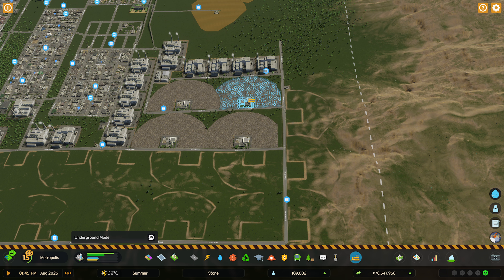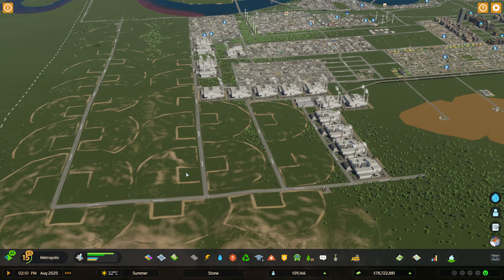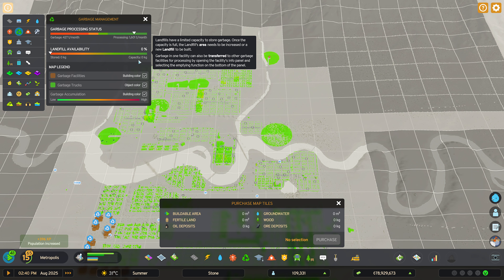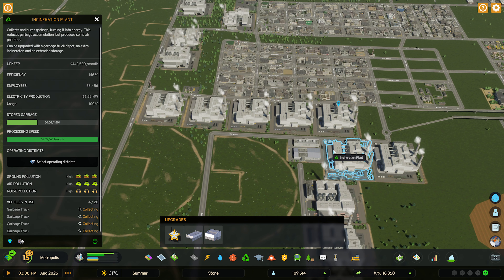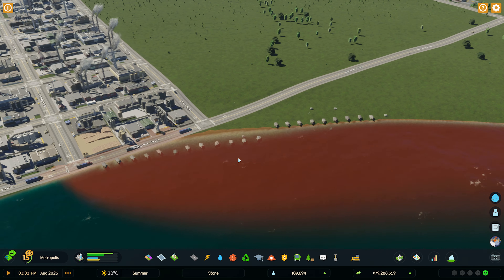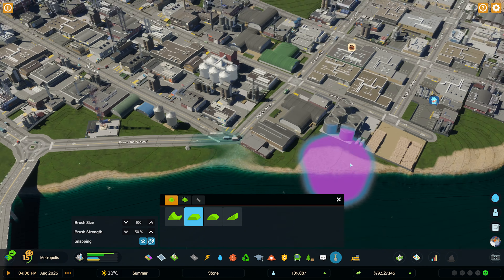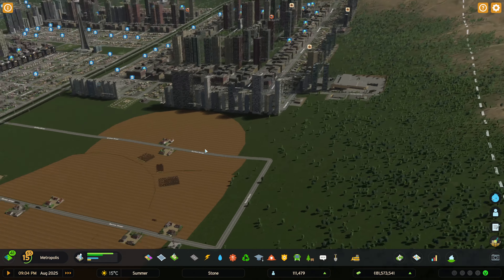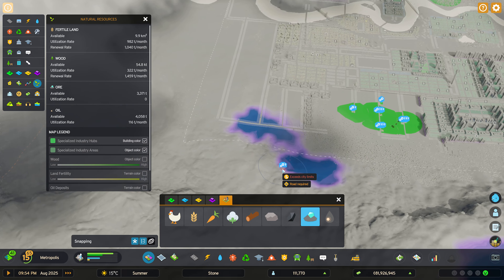Cities: Skylines 2 - Part 18 - Fix Flooding & Adding Ore Mining & More Oil Pumping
Feature #1: Road Tools
Building roads is more flexible than before, helping you realize your vision for the perfect road layout. You will find a variety of new and returning options!

Feature #2: Traffic AI
Managing traffic in a growing city was a core part of Cities: Skylines, and for the sequel we wanted to bring you a more advanced system to make the city feel more realistic and alive.

Feature #3: Public & Cargo Transportation
An integral part of a city’s inner workings is public transportation. Expand as the city grows from buses and taxis to other transportation systems such as tram and subway networks.

Feature #4: Zones & Signature Buildings
Various zone types create the bulk of the city: sprawling suburban areas and apartment building blocks, busy commercial districts, noisy industrial parks and sleek high-rise office complexes.

Feature #5: City Services
Brand-new services join the familiar city services, and while basic functionality remains the same, they have more nuanced and complex mechanics befitting a more realistic city-building game.

Feature #6: Electricity & Water
Electricity and water are crucial for running a city. A lack of electricity or water leads to reduced Well-being, while a backed-up sewage takes a toll on citizen Health.

Feature #7: Maps & Themes
A brief comparison of map sizes: A map tile in Cities: Skylines II is smaller than its predecessor - but you are able to unlock almost all tiles, giving you a whopping total of 441 map tiles.

Feature #8: Climate & Seasons
In Cities: Skylines II we have a whole new feature in the form of Climates! It brings changing seasons to the game and makes each map a unique gaming experience with its own Climate.

Feature #9: Economy & Production
A closer look at the economic simulation, how citizens and companies manage and use resources, and how you can build a prosperous city.

Feature #10: Game Progression
Game progression has two interconnected layers: Milestones that give you points to spend in your Development Trees, allowing you to unlock more advanced services.

Feature #11: Citizen Simulation & Lifepath
Each citizen has their own Lifepath. They either move into the city or are born there. If they are happy, they will stay in the city and eventually grow old and die of old age.

Feature #12: Sound & Music
City Service building sounds, atmospheric sounds and the sound of traffic - all these elements have been expanded to give more depth, variety, and control.

Feature #13: Cinematic Camera & Photo Mode
A deep dive into our new Camera & Photo Mode tools where you truly can put your city into its best light, and share your creations with others.

Games Like Cities Skylines 2:
Cities Skylines
Cities Skylines II
SimCity 4
SimCity
SimCity Social
SimCity BuildIt
SimCity
Cities: Skylines
SimCity 3000
SimCity 2000
SimCity: Cities of Tomorrow
Aven Colony
SimCity DS
SimCity Creator
SimCity Societies
SimCity 4: Rush Hour
SimCity Creator
SimCity 3000 Unlimited
SimCity 2000 Special Edition
Cities XL
SimCity 64
Micropolis
TheoTown
Cities XL 2011 (PC)
SimCity Complete Edition
Designer City: building game
Pocket City
Pocket City 2
Megapolis: City Building Sim
City Island 3
Citytopia®
City Island 5
Townsmen
Build Master: Bridge Race
Village Island City Simulation
Banished
Anno 1800
Anno 2070
Aven Colony
Frostpunk
Tropic 6
Anno 2205
Surviving Mars
Tropic 4
Pocket City
Railway Empire
OpenTTD
Ostriv
Going Medieval
Against the Storm
Cities XXL
Dyson Sphere Program
Farthest Frontier